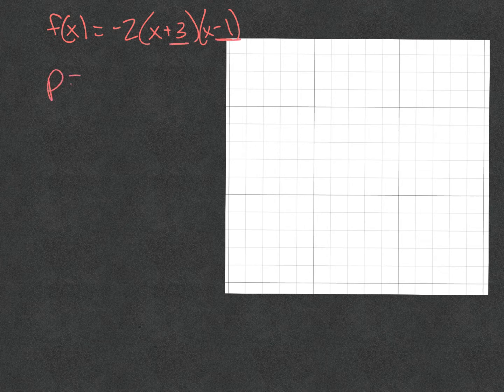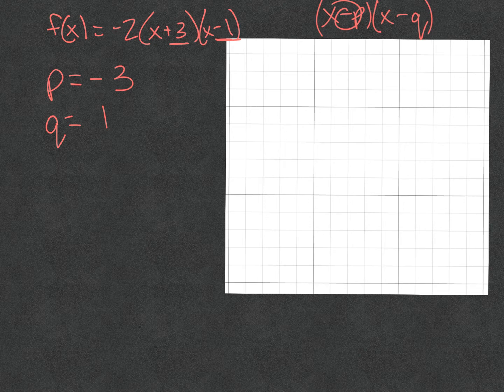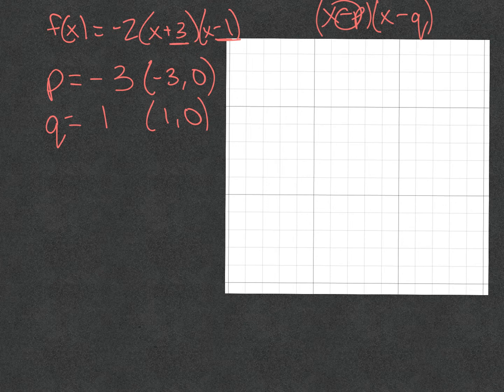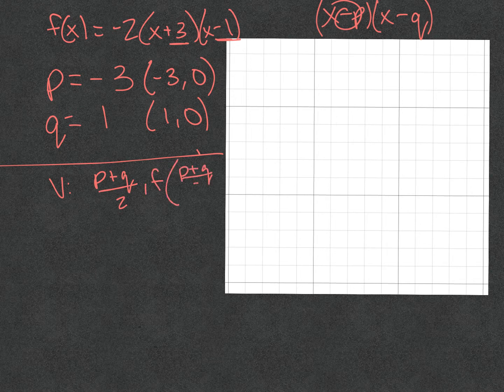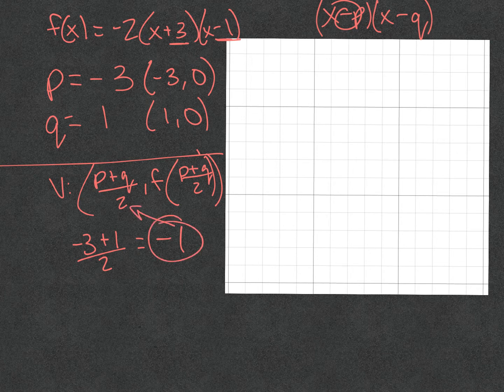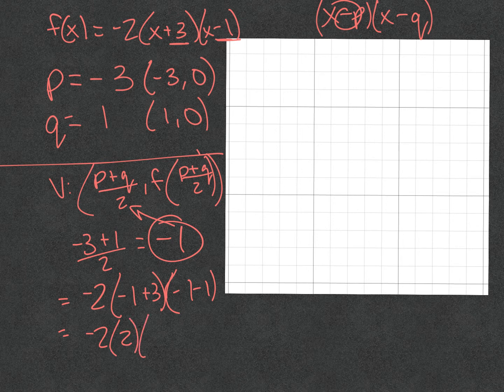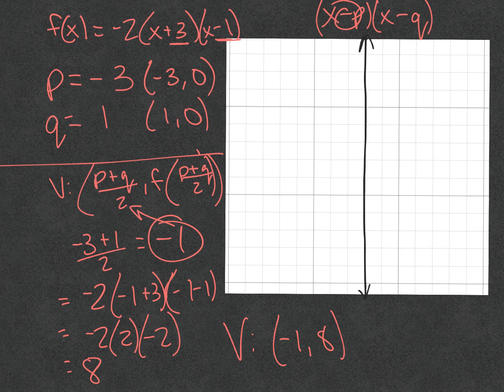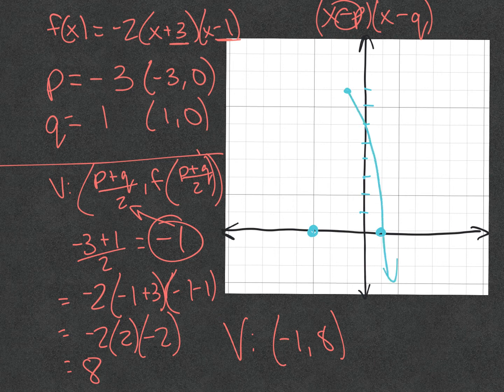m3 2.6 example 4